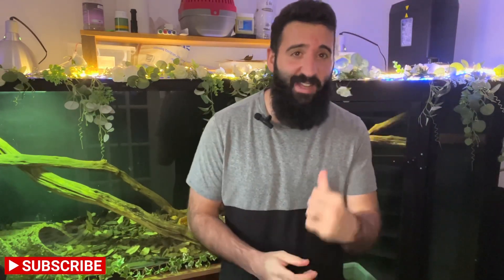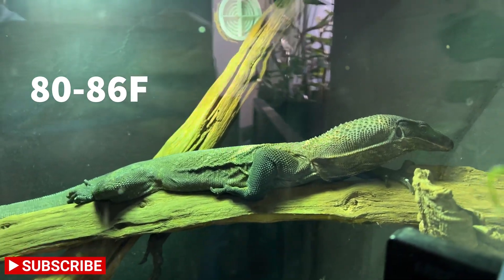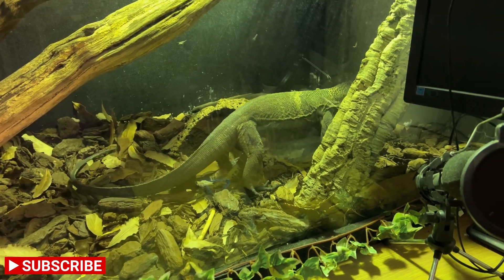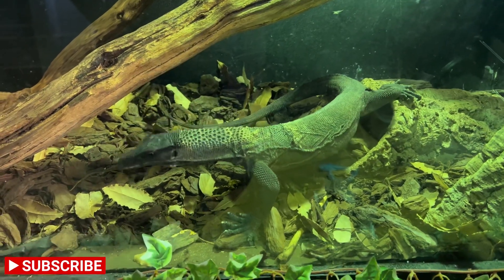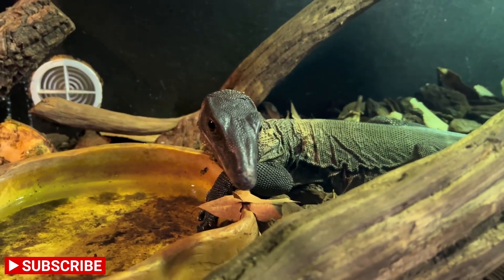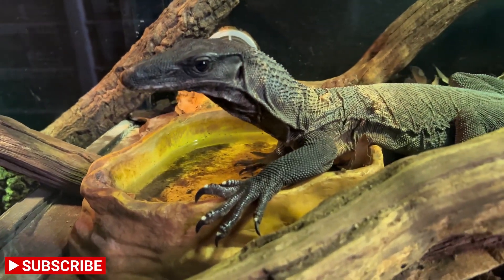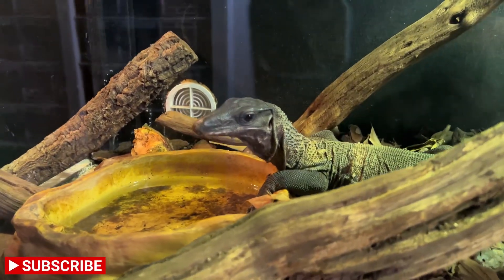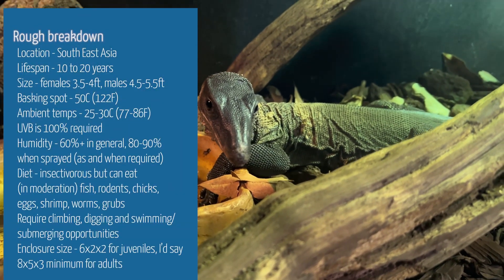‘ROUGH’ guide, to caring for Roughneck Monitors! (the basics!)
Roughneck monitor lizards are not very common in the reptile hobby, so in today’s video I’m giving a very brief and basic overview on the care of roughneck monitor keeping. Please note that these are the very basics, with more up to date and in depth care guides coming in the future! Let me know what you think! Good, bad, irrelevant, whatever you like!